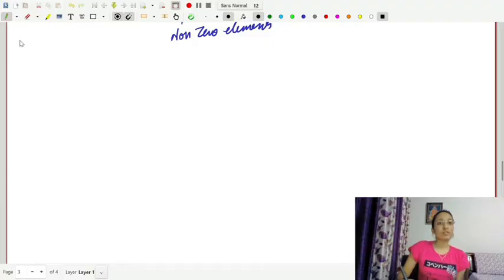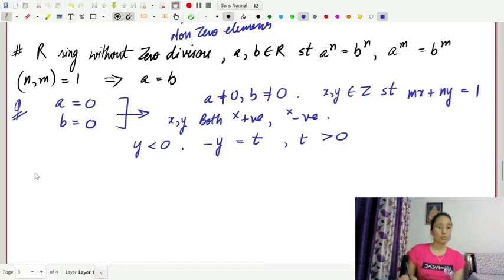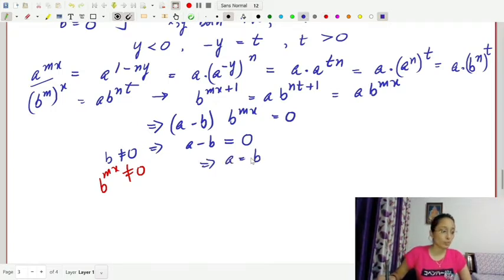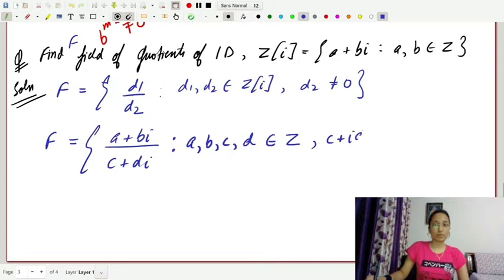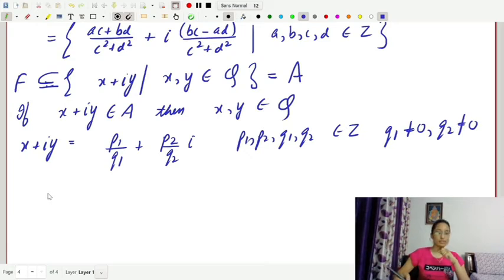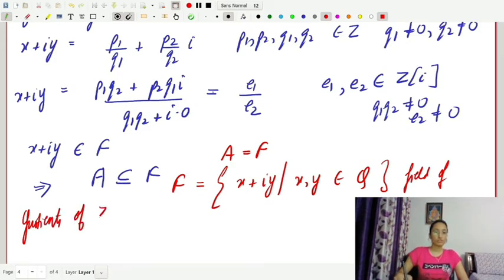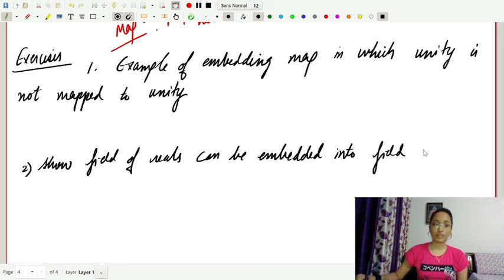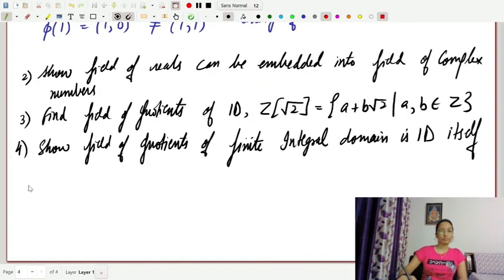Field of Quotients of Z[i]. Ring, no zero divisors aᵐ=bᵐ, aⁿ=bⁿ for (m,n)=1⇒ a=b. questions. rings.